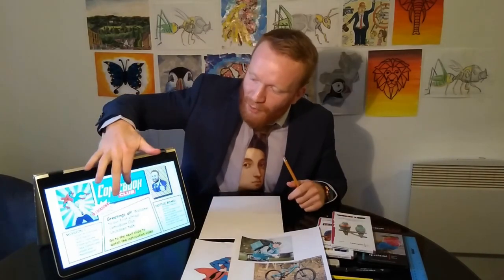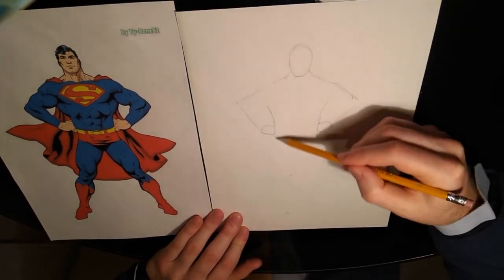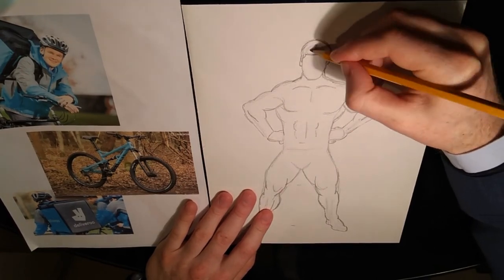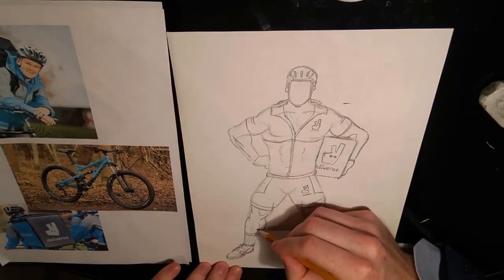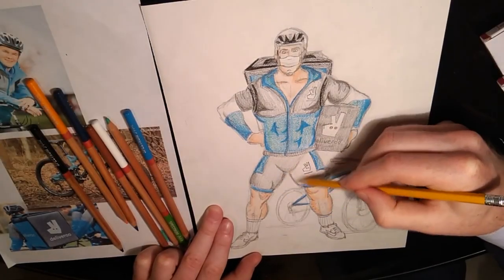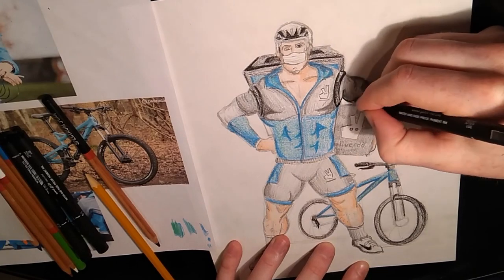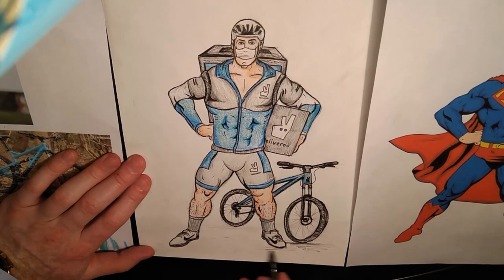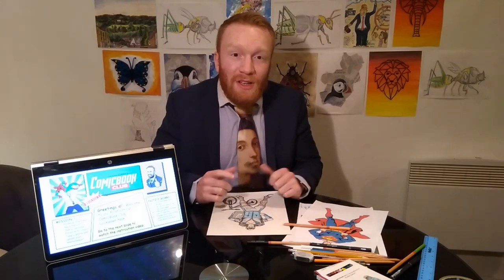Comic Book Club Task 1